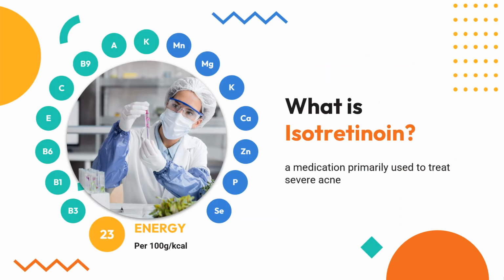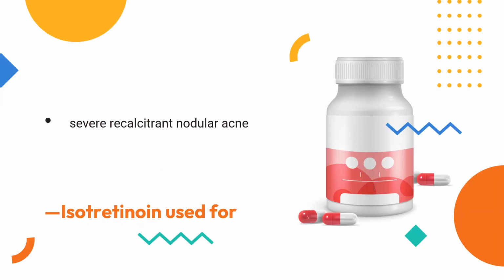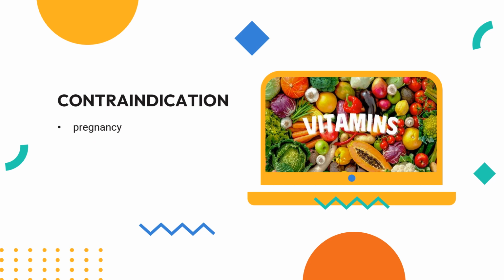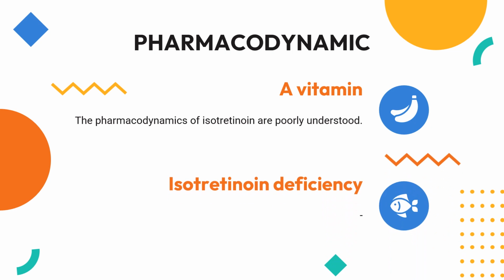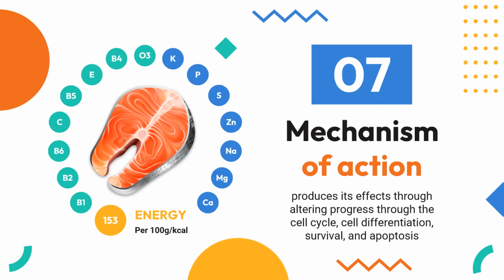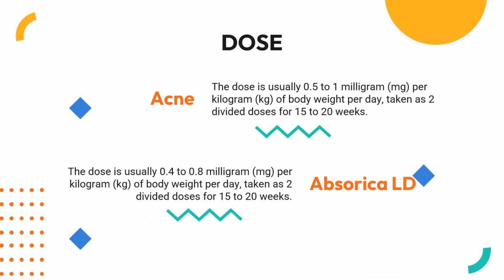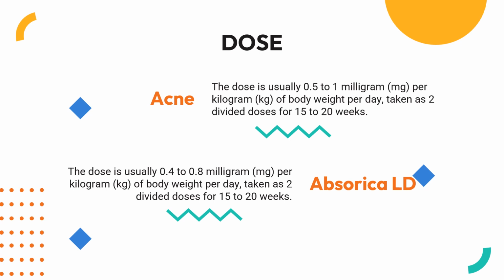isotretinoin | Uses, Dosage, Side Effects & Mechanism | Accutane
Isotretinoin is a retinoid used to treat severe recalcitrant acne.

In this video, let’s find found:
What is isotretinoin?
What is isotretinoin used for?
Contraindication
What are the side effects of taking isotretinoin?
How does isotretinoin work?
How to use isotretinoin?

📚 Sources / References
•  Medication information (uses, pharmacodynamics, mechanism of action, half-life):